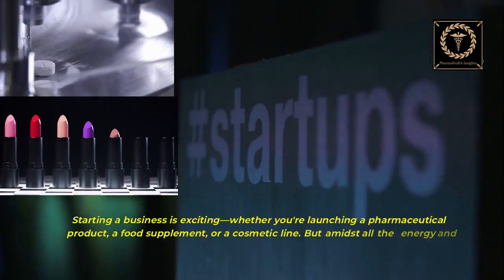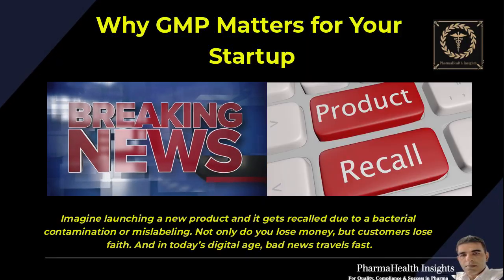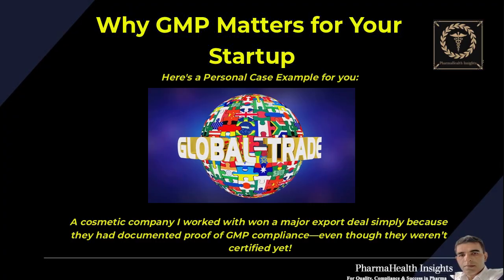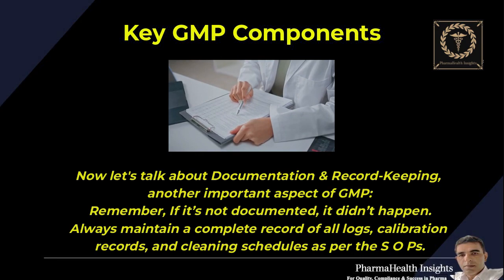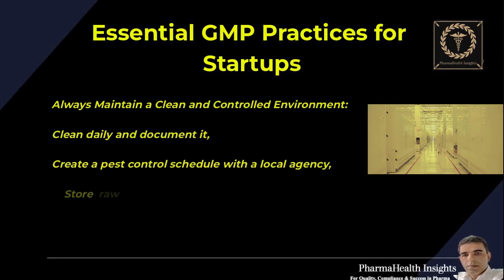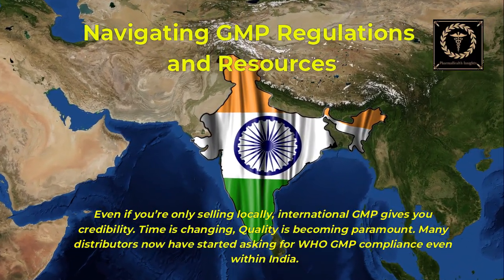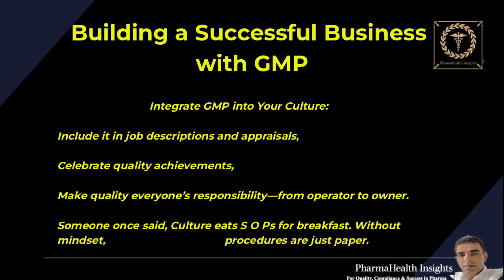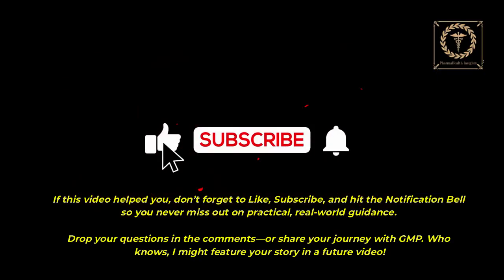GMP Training for Startups: Why You Can't Skip This Step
🚀 GMP Training for Startups: Why You Can't Skip This Step | Complete Guide to Good Manufacturing Practices
🎯 Avoid costly mistakes, ensure product safety, and gain a competitive edge with this complete GMP training tailored for small businesses and startups.

Are you a startup or small business owner in the pharma, food, cosmetics, nutraceutical, or healthcare sector? This GMP training video is your ultimate guide to understanding and implementing Good Manufacturing Practices – even with limited resources!

In this power-packed session, industry expert Rajesh from @PharmaHealthInsights  breaks down the importance of GMP, its core principles, regulatory expectations, and practical steps to establish GMP compliance from day one.

🔍 In This Video, You Will Learn:
✅ Why GMP matters for startups & small businesses
✅ GMP basics: What it means and what it covers
✅ Essential GMP practices for clean and compliant manufacturing
✅ How to train your team and build a quality-first culture
✅ Navigating GMP regulations: FDA, WHO, EU, and Indian standards
✅ Tips to pass audits and inspections
✅ How to scale your business with GMP as your foundation

💡 Perfect for:
✔️ Pharmaceutical & nutraceutical startups
✔️ Cosmetic and herbal product manufacturers
✔️ Food & dietary supplement entrepreneurs
✔️ Contract manufacturers and SMEs
✔️ Quality managers & compliance professionals